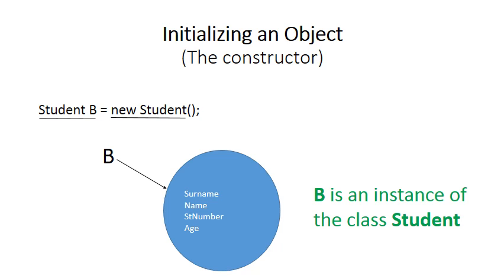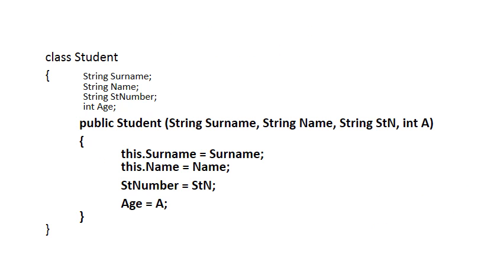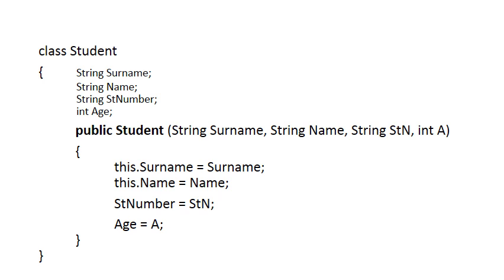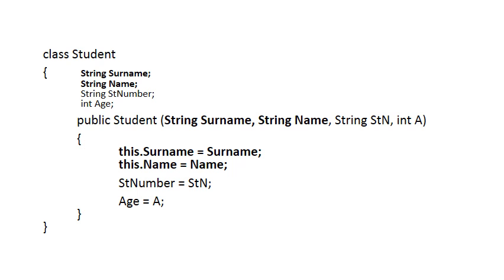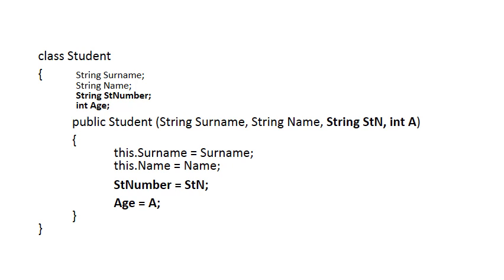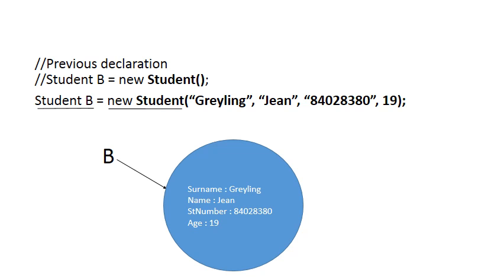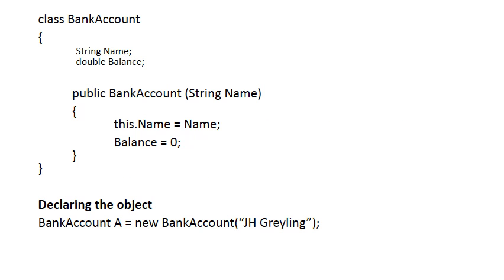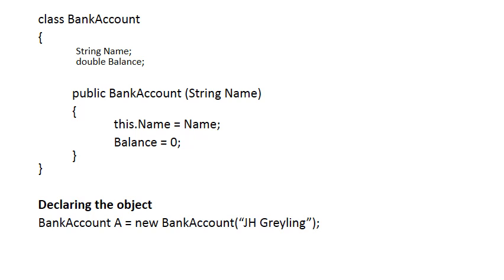Constructor - Classes and Objects